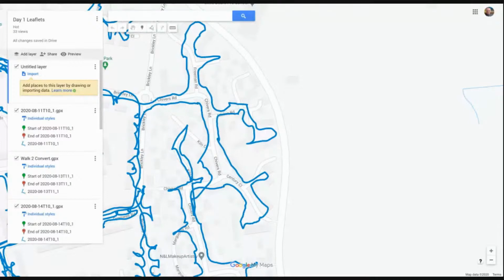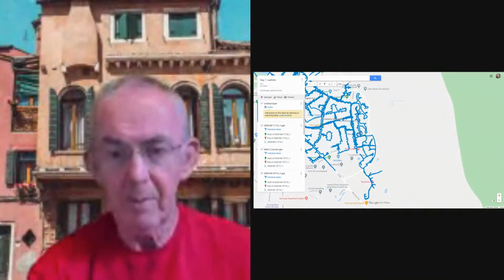Broadcasting to Your Community with David and Steven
BTYC2020 Broadcasting To Your Community - August 24 th , 2020 with David Burrows and Steven Healey
A conversation about live-streaming and other fun and humorous things.
You never know who will show up.
To comment Live click